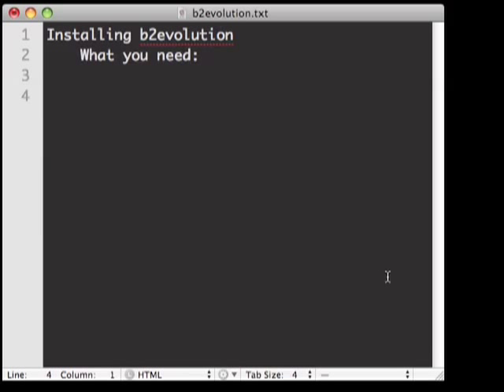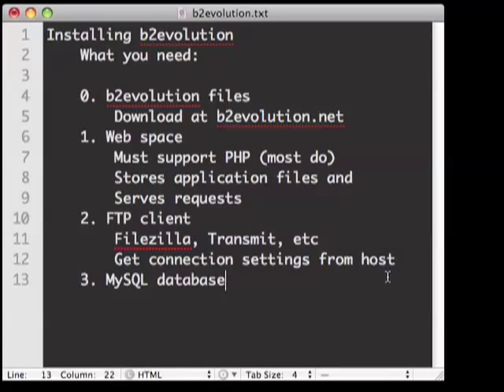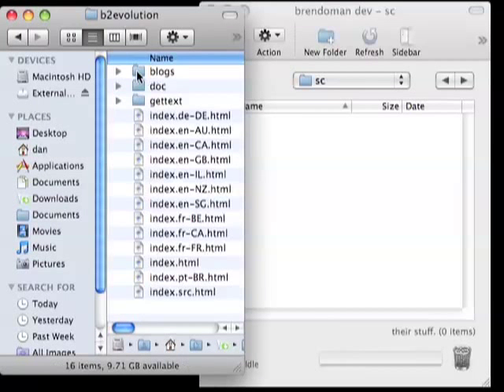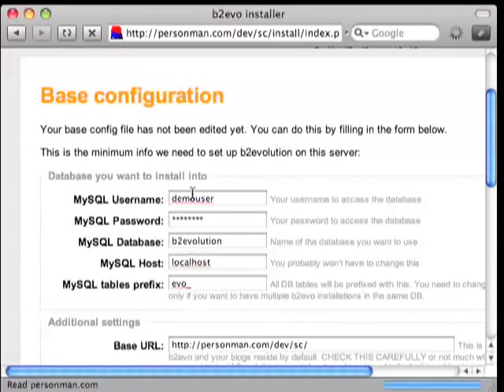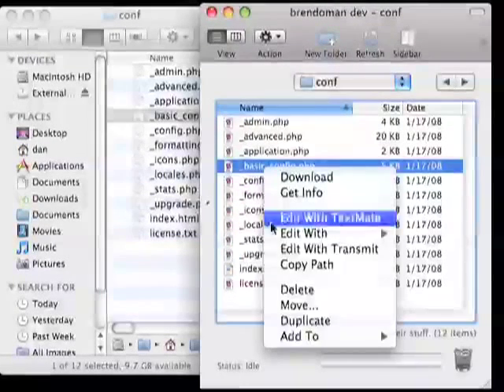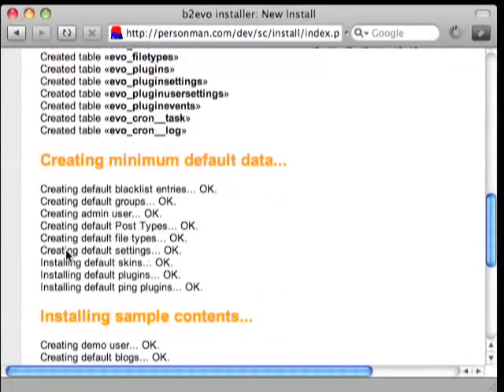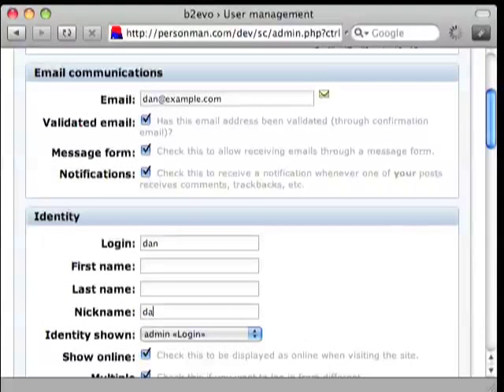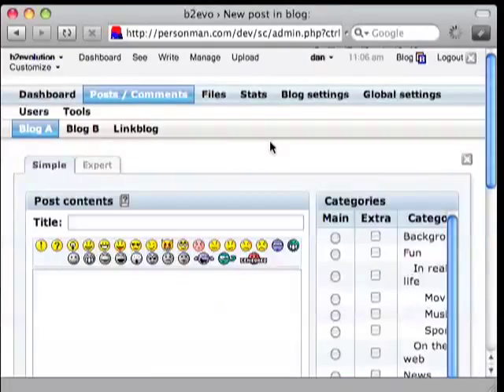Install b2evolution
Install powerful blogging software b2evolution in under 5 minutes.